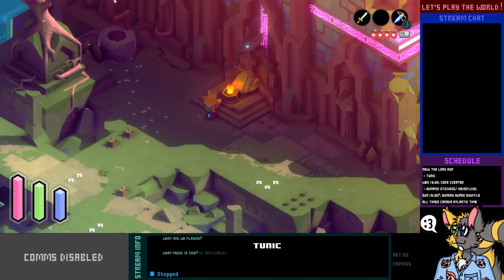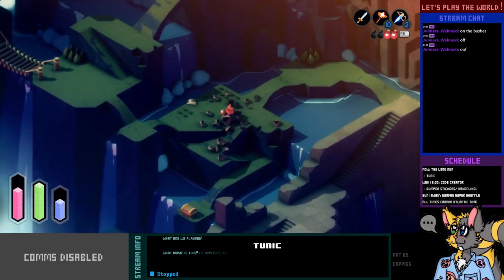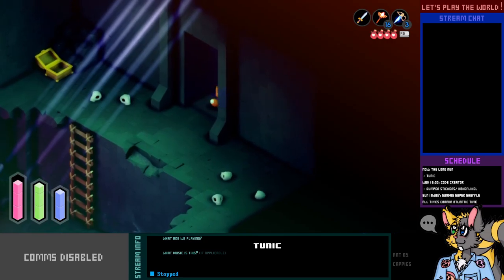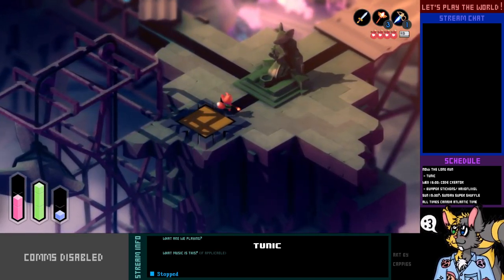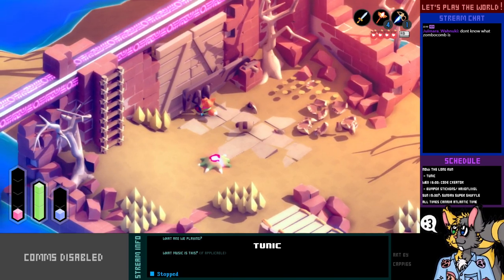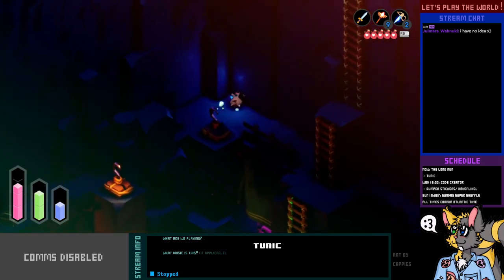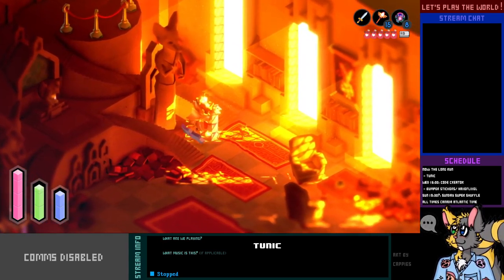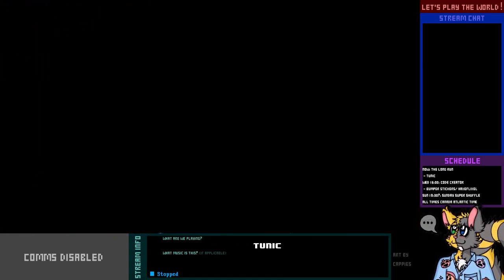Let's Play Live! - TUNIC - 2-1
One bagel down so far. What will we do next? Well, if we need to look something up, maybe...we should look up.